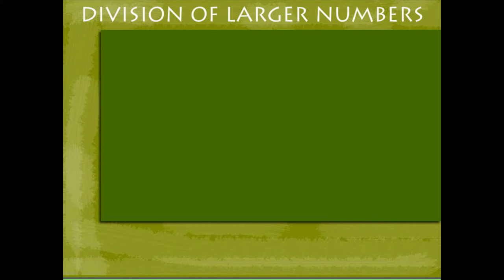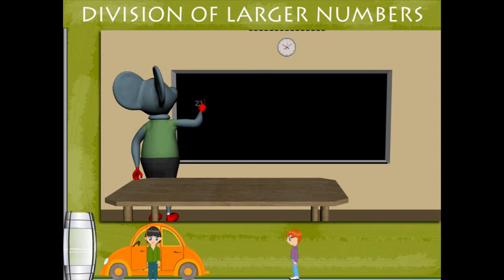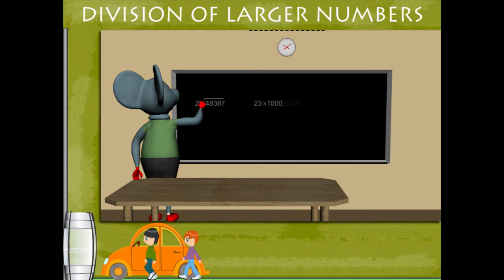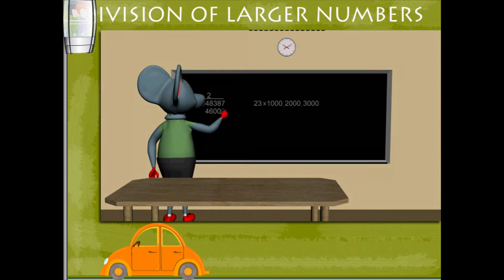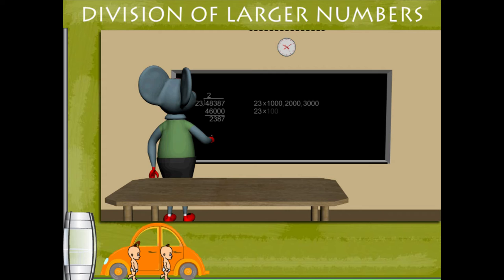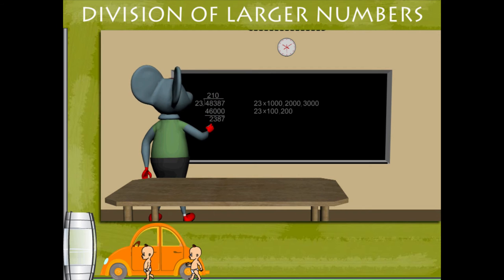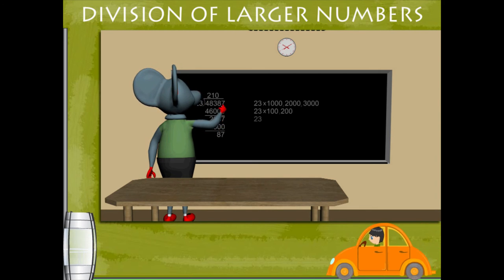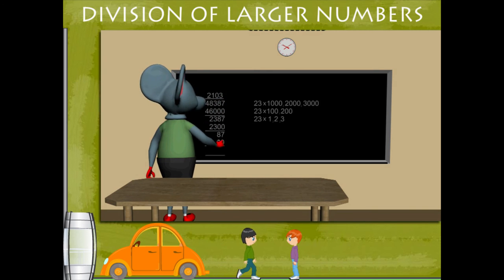Division of large numbers U-2 class.5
TOPIC  : MATHS ( DIVISION OF LARGE NUMBERS U-2 )
CLASS : 5
 BY        :  DIGI NATURE